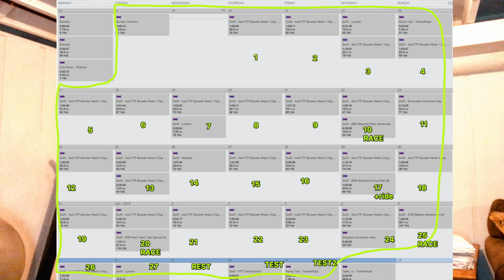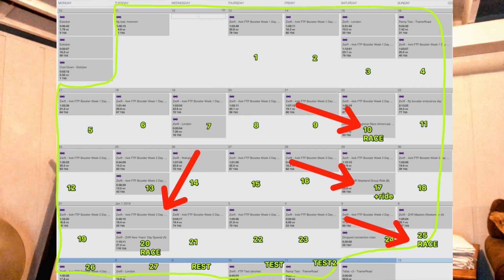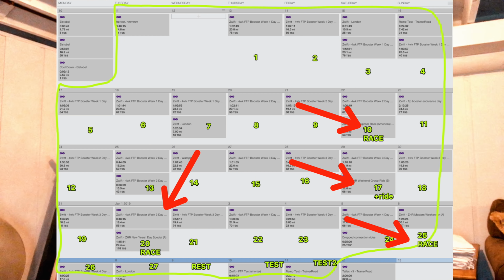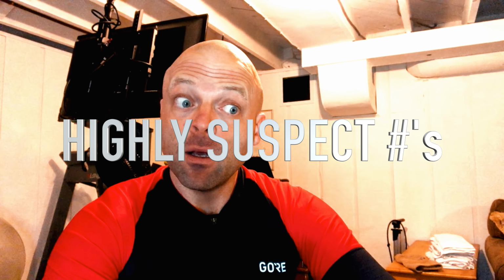Zwift 4 Week Booster Review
My 2019 Zwift 4 week FTP Booster review is here. After cranking through FTP building workouts for 4 weeks, it is time to see the results of the efforts. Spolier...you can expect a 3-5% increase if you are coming into cycling season with reasonably good fitness and you have years of riding. If you are newer to cycling or have been off the bike for a long time, then the Zwift 4 week builder program will likely net you 8-12% gains (assuming you do the entire 4 week plan). This year I deviated a touch by trying to do more workouts, but in the end, I think my inability to calibrate often lead me to thinking I was further along with my cycling fitness than I really was. The Cycleops Magnus trainer is a great entry level trainer, but it is becoming clear that I need to step it up to a wheel off trainer for increased accuracy. Especially if I am a "youtuber", I just think I owe that to the videos. But BUDGET.

Anyway, here are the numbers for gains incurred by the Zwift workouts, specifically the 4 week booster plan and a few extra races (BTW, when I did race, I would complete the days workout and then also race. Not in replacement of).

2018:
Start @ 288
Finish @ 306
(3.6 w/kg to 3.8w/kg

2019
Start @307
Finish @316
(3.8 w/kg to 3.95w/kg)

I love racing and riding bikes, so this is really about having fun. Doing these Racecast videos can be time-consuming, but mostly I like it. It's only fun if I know someone else cares.

Brian Davis, inventor of Fix It Sticks, Backbottle and The Weatherneck System discusses race tactics and strategies to be a competitive masters bike racer.